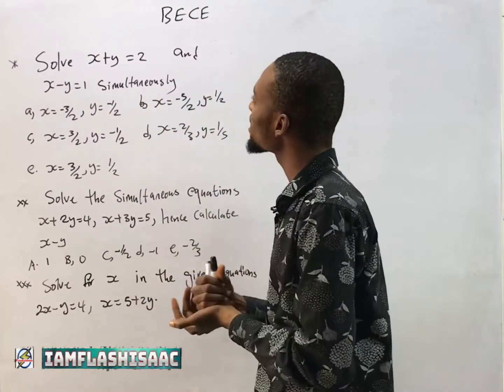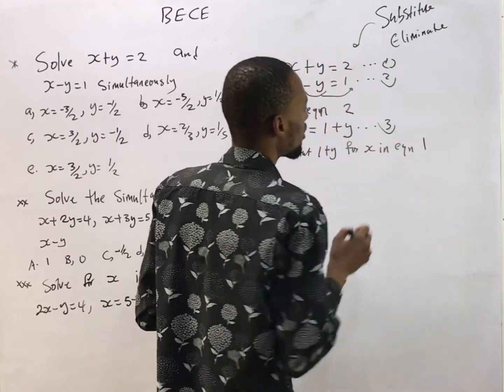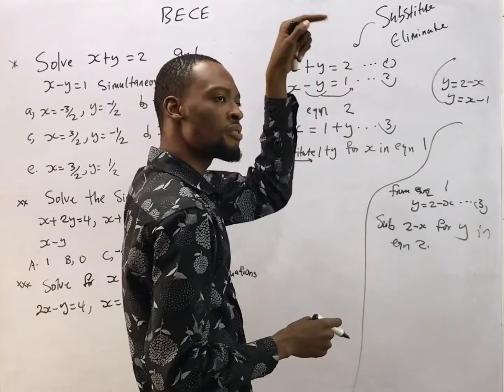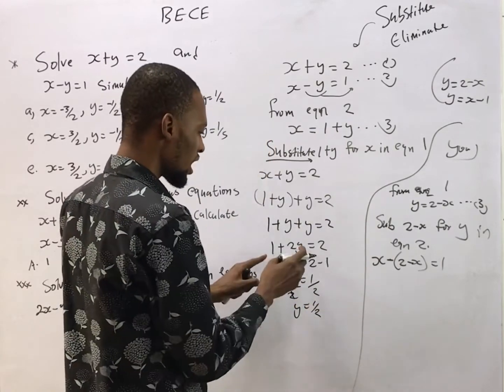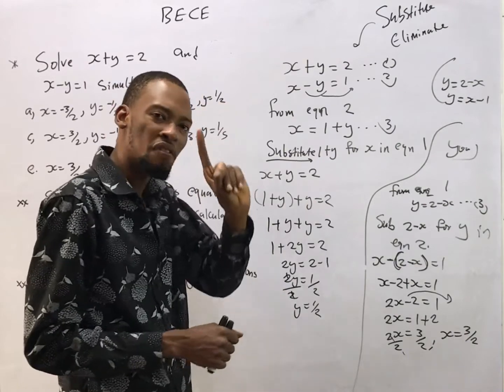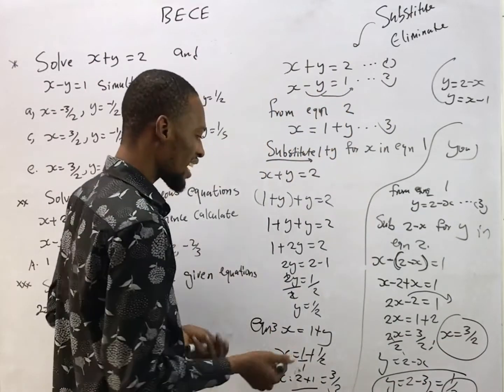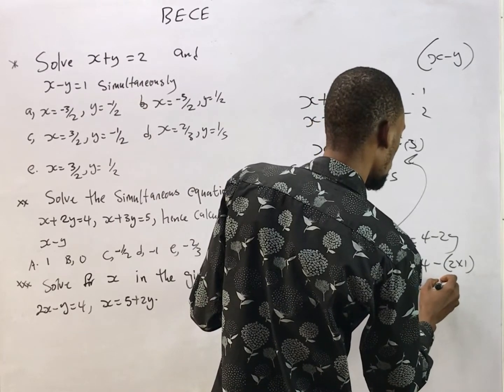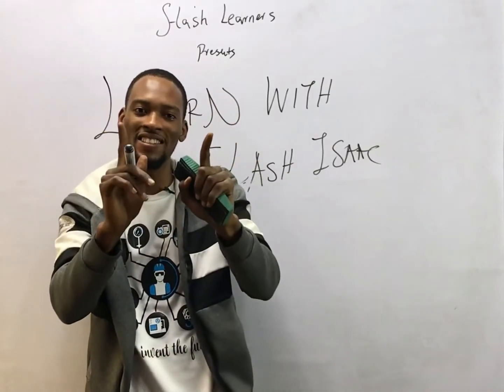Junior Waec (BECE) Simultaneous Equations | Mathematics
Junior Waec Mathematics Simultaneous Equations Questions And Answers.

BECE Mathematics | Junior Waec Paper 1 & 2 (OBJ) And Theory. These are frequently set questions in Junior Waec (BECE) And it is a likely question to be asked in Mathematics for the next BECE Paper.